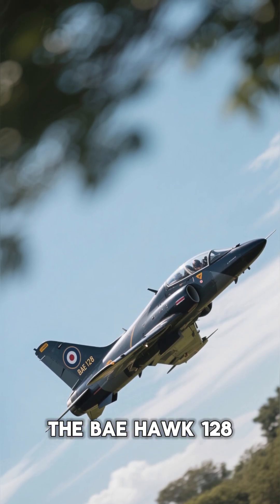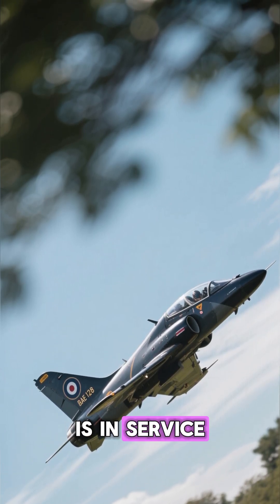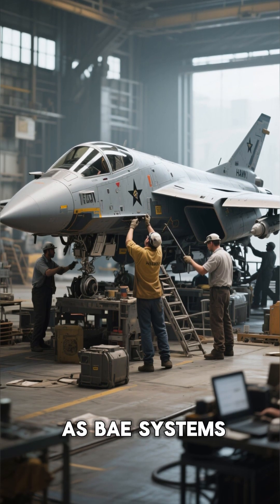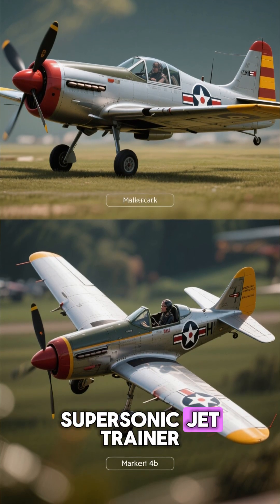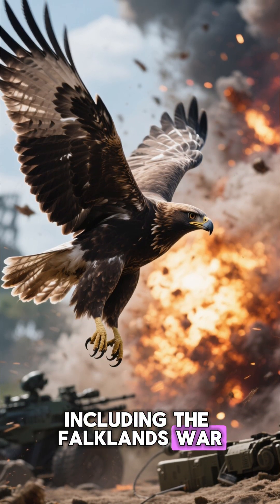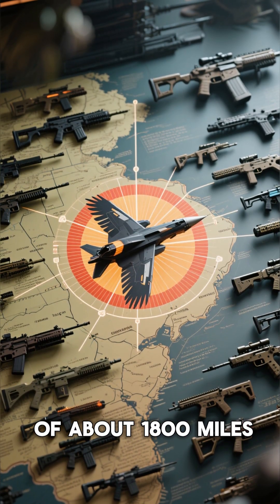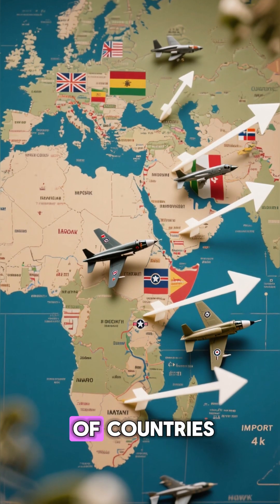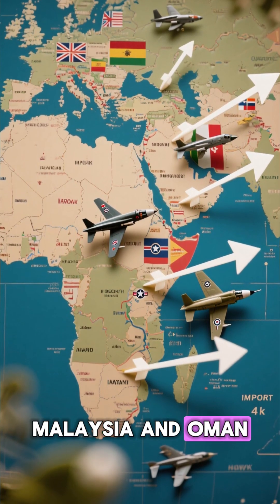BAE Hawk 128165​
🏆 Get ready to dive into the incredible world of military aviation with our latest video featuring the BAE Hawk 128165! ✈️ Witness the stunning capabilities of this sleek training aircraft as it pushes the boundaries of performance and technology. In this epic journey, we’ll compare the BAE Hawk 128165 to the legendary B-2A Spirit—two icons of aerial engineering! 🚀 Join us for interviews, expert insights, and breathtaking aerial footage that showcases their unique designs and missions. Don’t miss out on this aviation marvel!